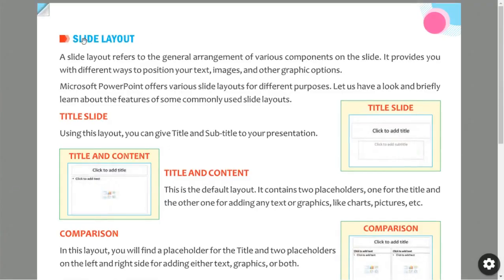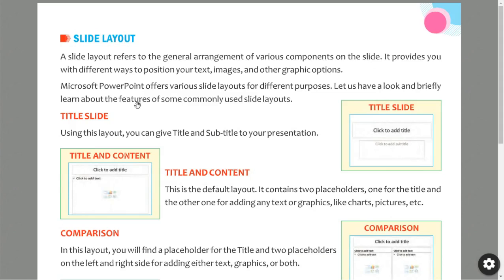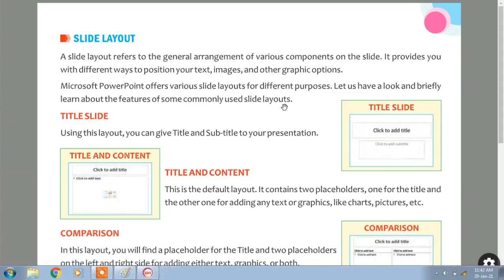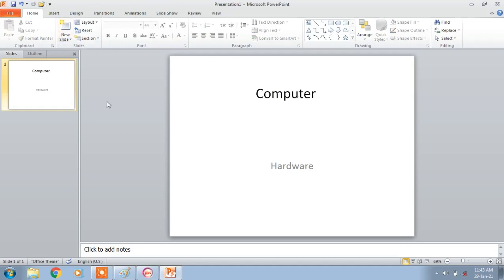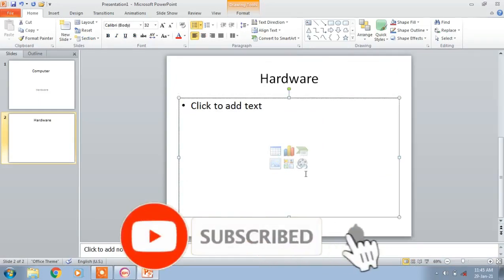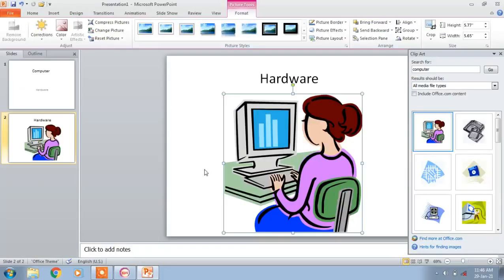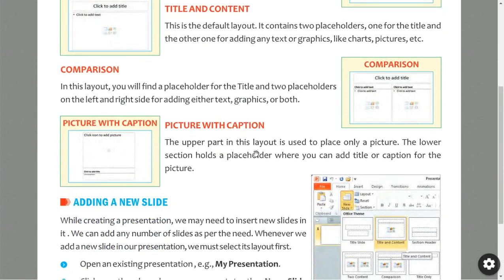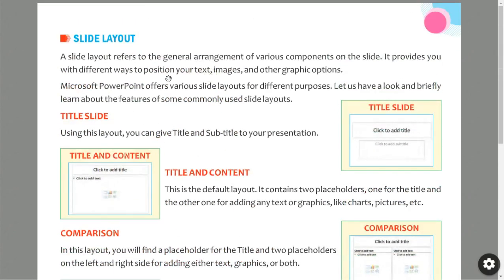Class-IV - Microsoft Power Point Part - 8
Slide Layout